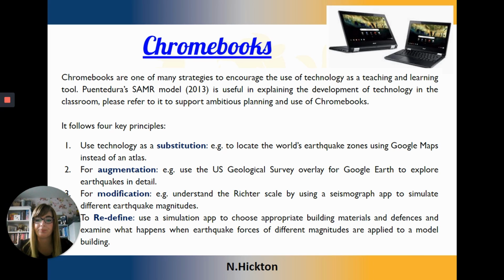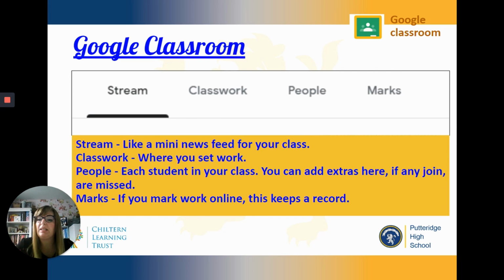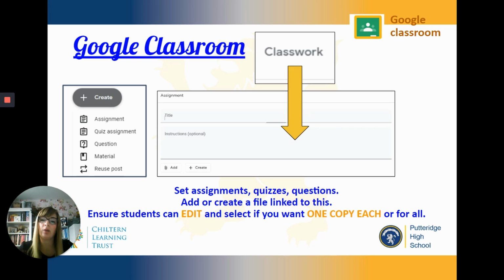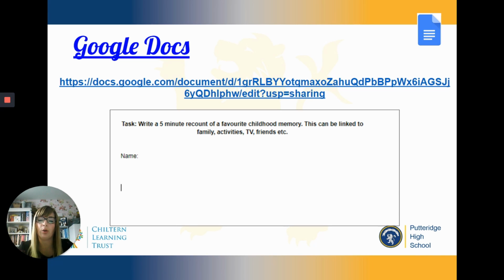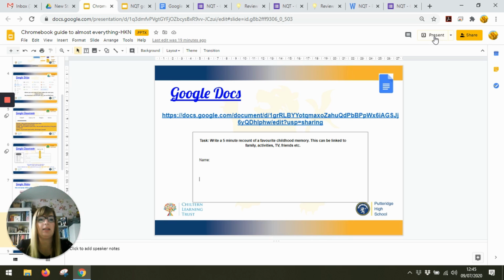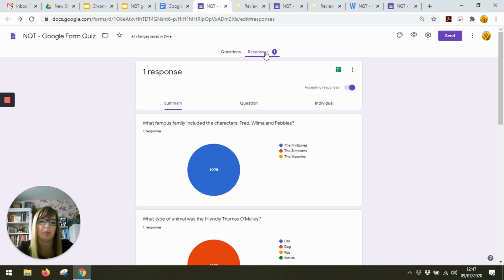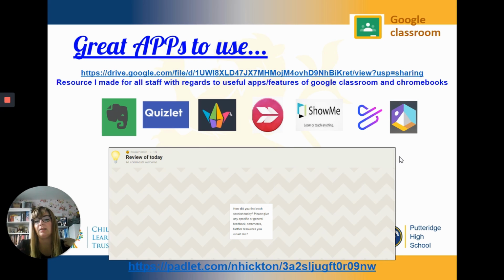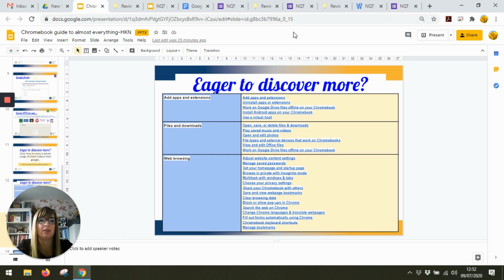Chromebooks and Google Suite with Nicola Hickton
Nicola Hickton gives an overview of Chromebooks and G-suite and how these can be used in an educational setting.